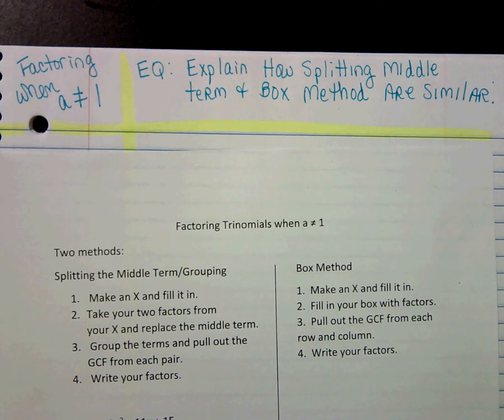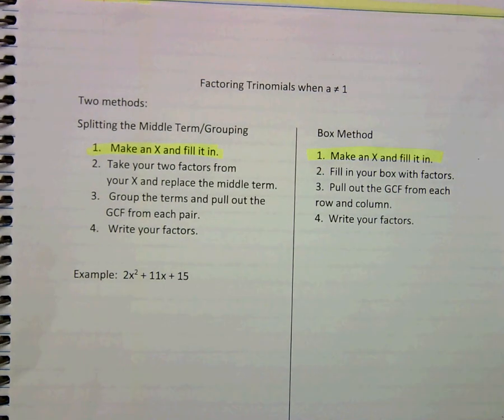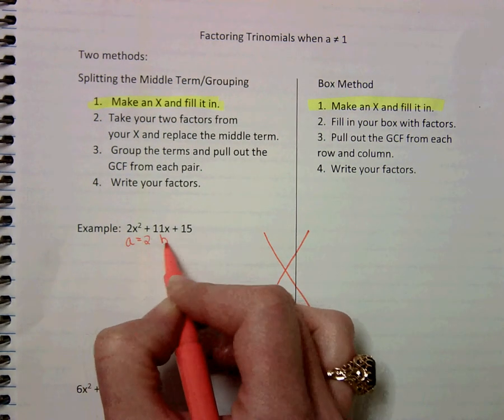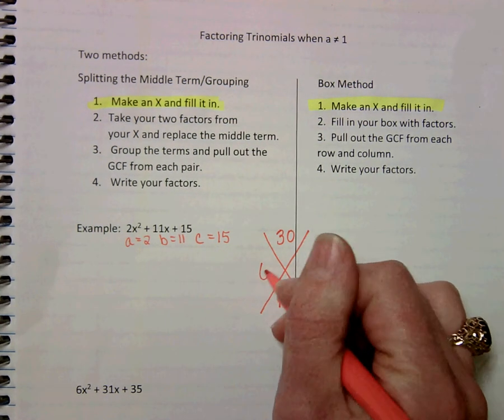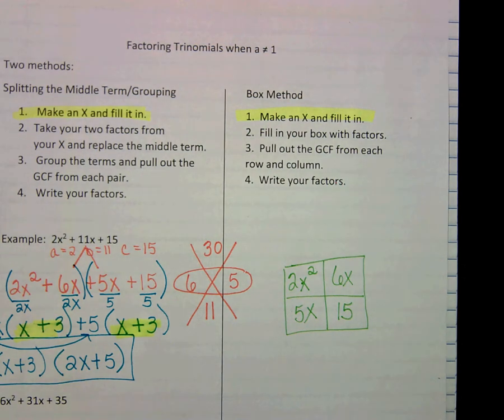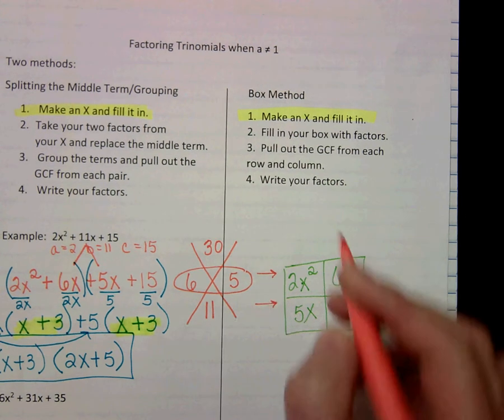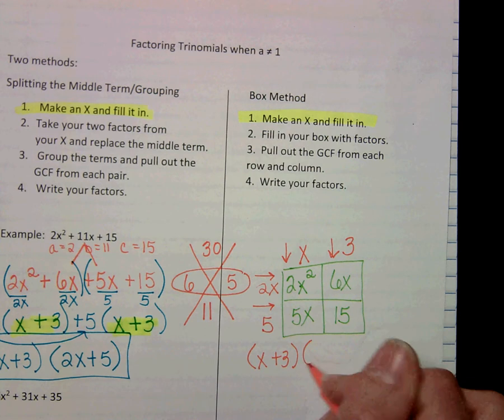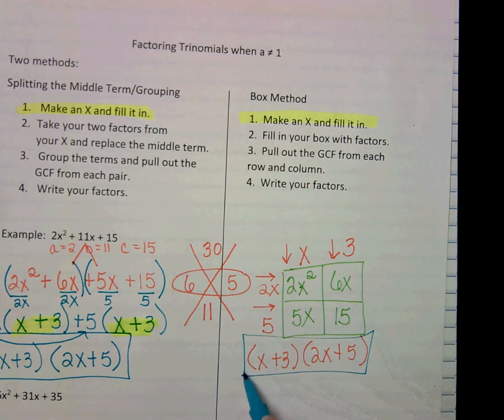Factoring when a is not 1